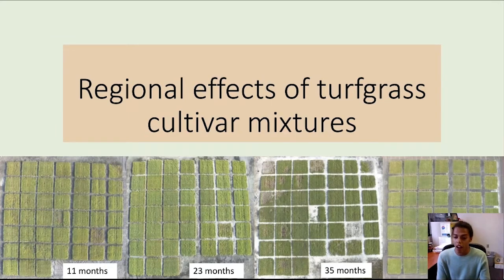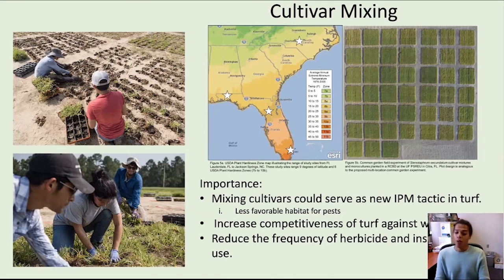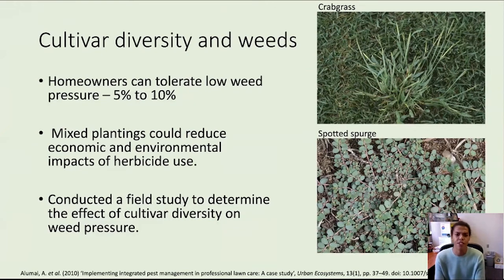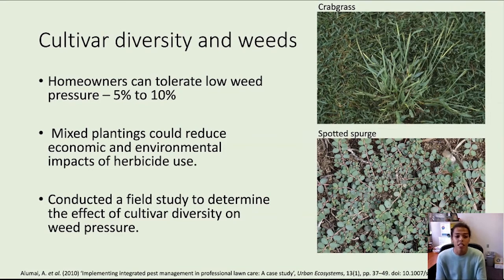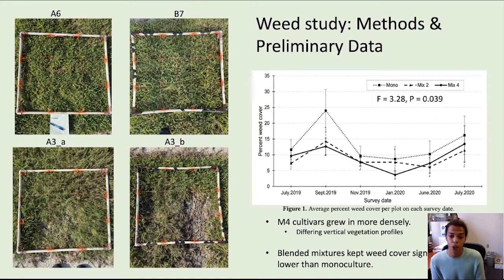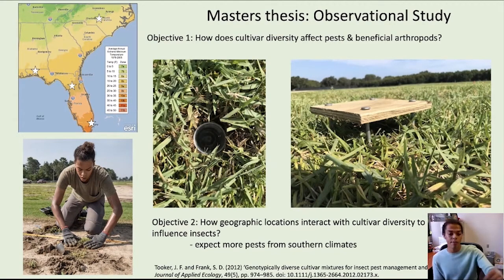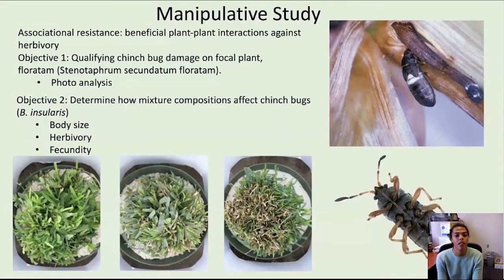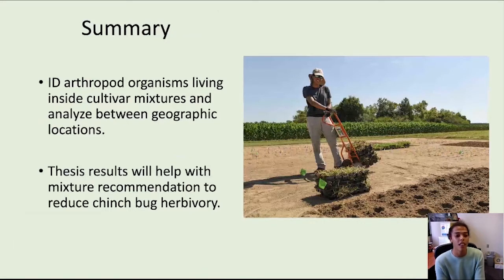Identifying regional effects of St. Augustinegrass cultivar mixtures on pest and beneficial insects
Speaker: James Pinkney
Recent work in the Dale Lab has shown that there are agronomic and insect pest management benefits associated with mixing cultivars of St. Augustinegrass. This session will introduce new plans to investigate the effects of cultivar blends on pest and beneficial insects and discuss the implications of this work. The ultimate goal is to identify optimal cultivar blends that maximize pest regulation for different regions of the Southeast.